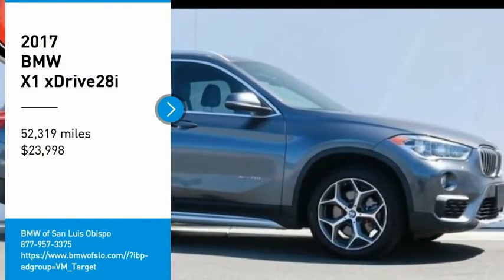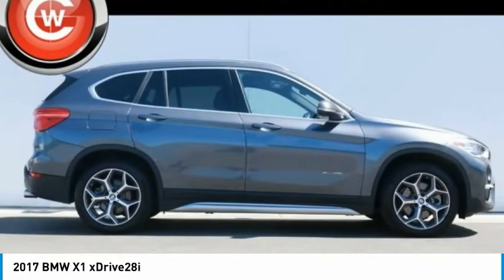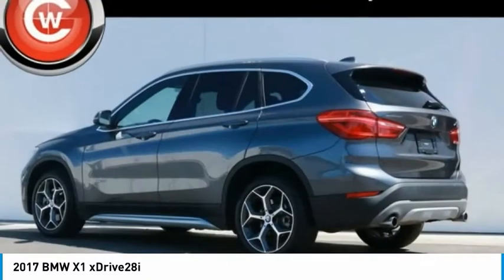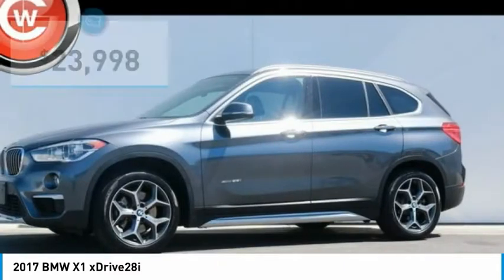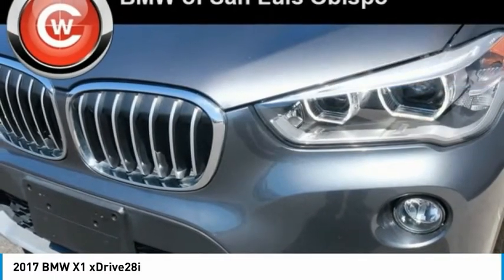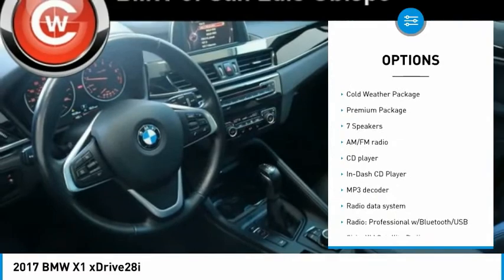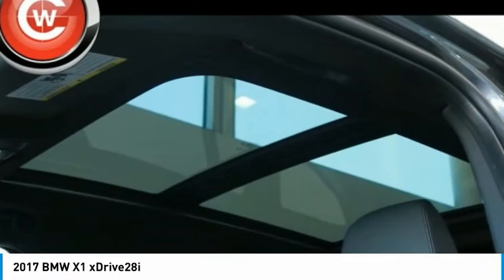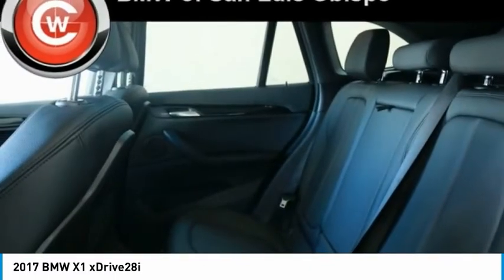2017 BMW X1 xDrive28i FOR SALE in San Luis Obispo, CA WS200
Want us to come to you? No problem! In case we missed a picture or a detail you would like to see of this 2017 X1, we are happy to send you A PERSONAL VIDEO walking around the vehicle focusing on the closest details that are important to you. We can send it directly to you via text or email. We look forward to hearing from you!  Mineral Gray Metallic 2017 BMW X1 xDrive28i AWD 8-Speed Automatic 2.0L 4-Cylinder DOHC 16V TwinPower Turbo Ambient Lighting, Auto-Dimming Interior & Driver Exterior Mirrors, Auto-Dimming Rear-View Mirror, Cold Weather Package, Comfort Access Keyless Entry, Heated Front Seats, LED Headlights w/Cornering Lights, Lumbar Support, Panoramic Moonroof, Power-Folding Mirrors, Premium Package, SiriusXM Satellite Radio, Universal Garage-Door Opener.   We Develop Outstanding Relationships Where Everybody Wins --- In developing our founding commitment ( The CardinaleWay ), we selected key words that are as meaningful to you as they are to our mission. One of those is relationship. With every introduction, we are looking, not for a single transaction, but to develop a relationship with our customers...not just a good relationship, but an outstanding relationship that will outlast your car. Another key element is that everybody wins. In a time when most people believe winners create losers, we endeavor to satisfy everybody involved. It means knowing our product well and our customer even better. It means listening and caring and understanding that people buy their second-most expensive item from people they trust. Recent Arrival! 22/31 City/Highway MPG  Awards:     JD Power Automotive Performance, Execution and Layout (APEAL) Study     2017 IIHS Top Safety Pick  Reviews:     Strong performance from its turbocharged engine; One of the best-handling compact luxury crossovers you re going to find; More rear passenger and cargo room than most other competitors; High-level interior fit, finish and materials Source: Edmunds     Strong performance from its turbocharged engine; one of the best-handling compact luxury crossovers you re going to find; class-leading cargo capacity; more rear passenger room than most other competitors; high-level interior fit, finish and materials; free maintenance for first four years or 50,000 miles. Source: Edmunds  Vehicle price and availability are subject to change without notice.